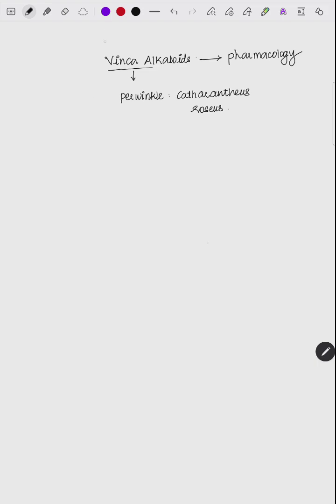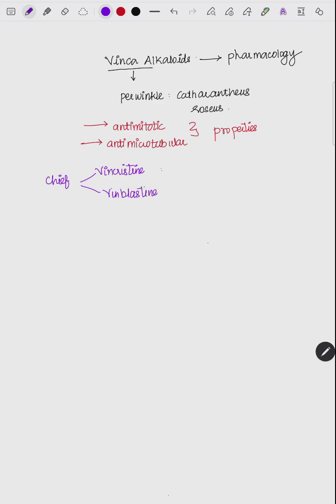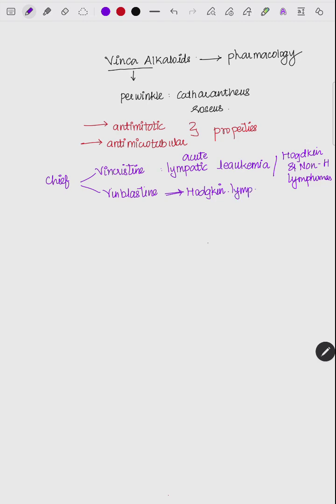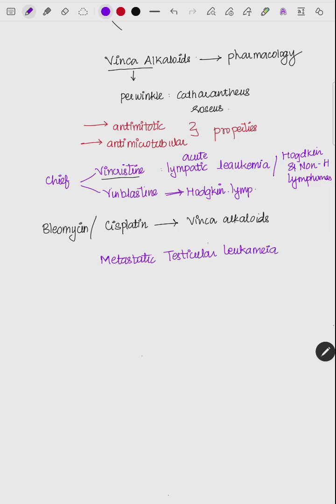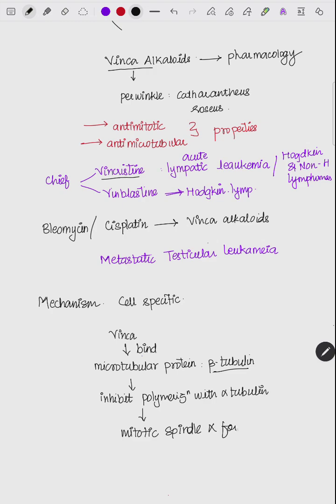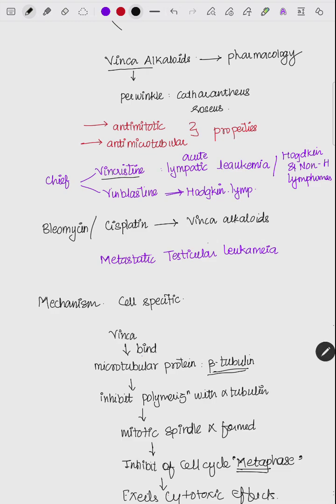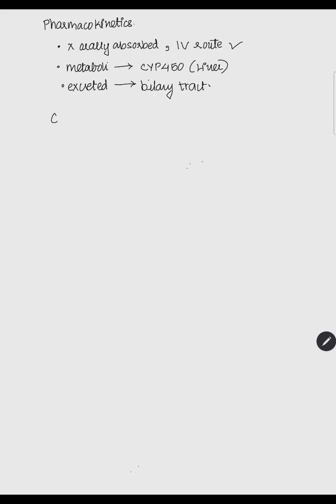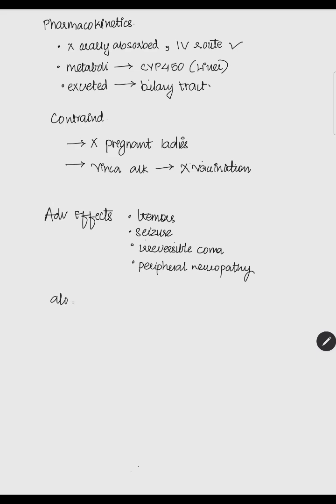Vinca Alkaloids Pharmacology